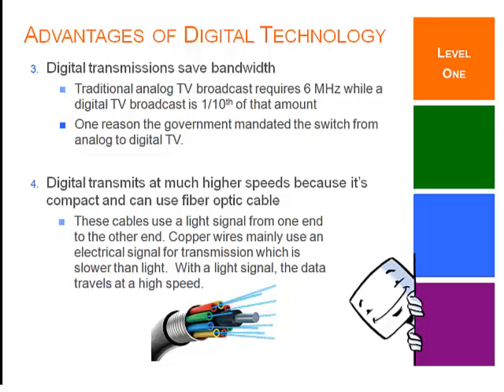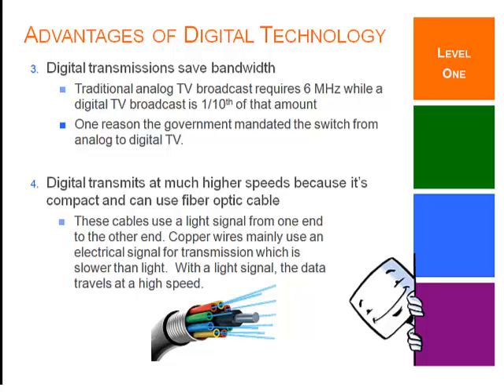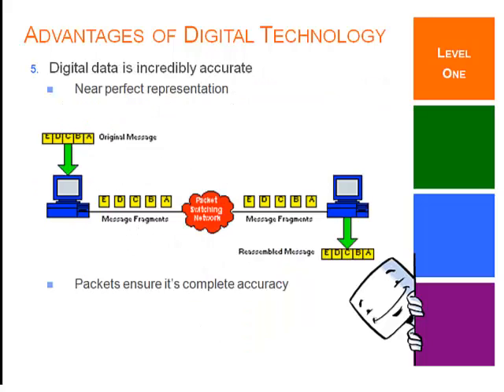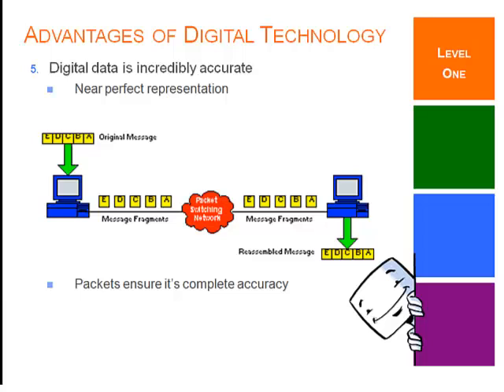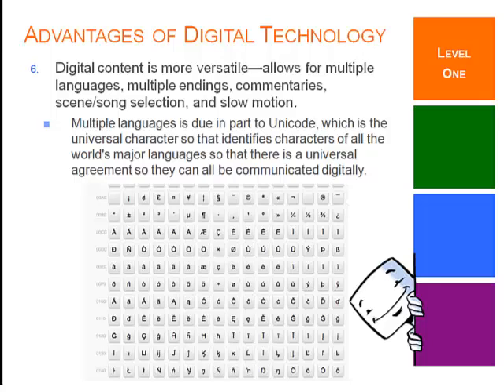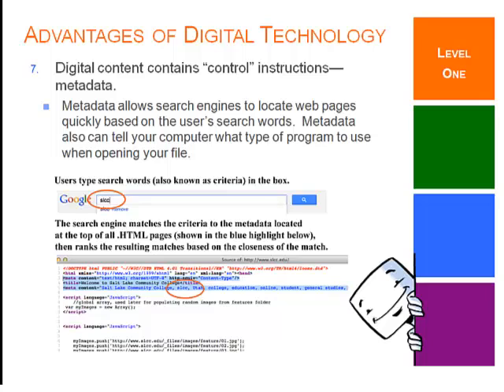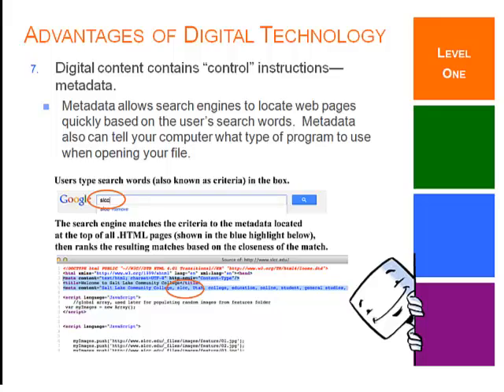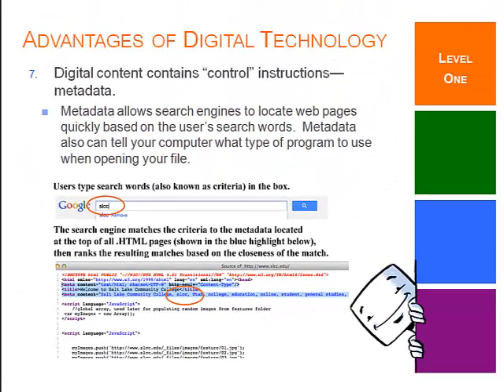Advantages of Digital Technology